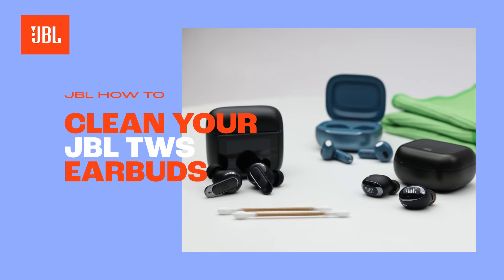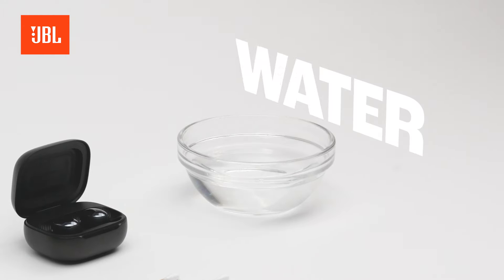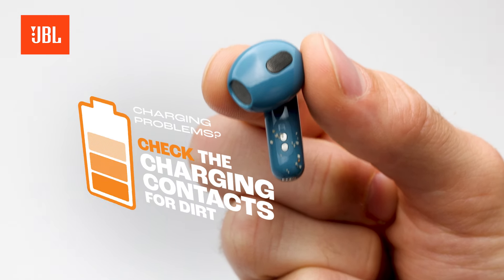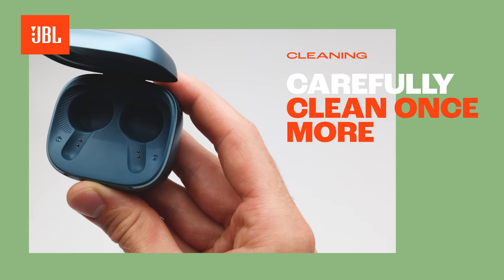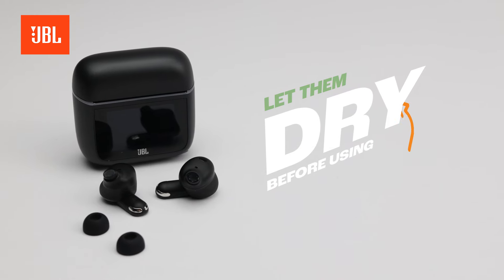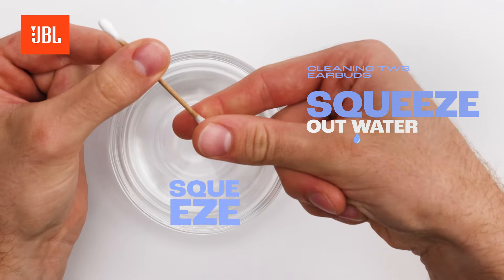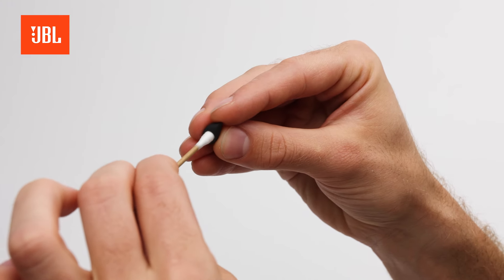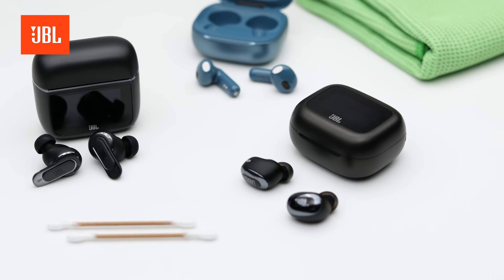JBL | How to Clean Your JBL Earbuds (Step-by-Step)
Learn how to clean your JBL earbuds with this easy-to-follow, step-by-step guide 🎧. We'll cover everything from cleaning the ear tips and fins to removing dirt and debris from the charging pins and mesh ✨. Keep your earbuds in top condition for crystal-clear audio 🎶!

00:00 What you need before cleaning
00:43 Cleaning the Surfaces of your Earbuds or Charging case
00:57 Cleaning Charging Pins
01:29 Cleaning the Mesh/Grill of your Earbuds
01:51 Cleaning the Tips & Fins
02:23 Cleaning the Filter in the Earbud tips
02:50 Makes your devices last longer!